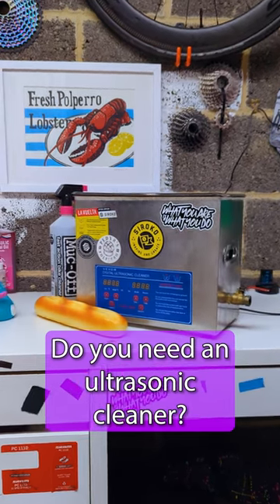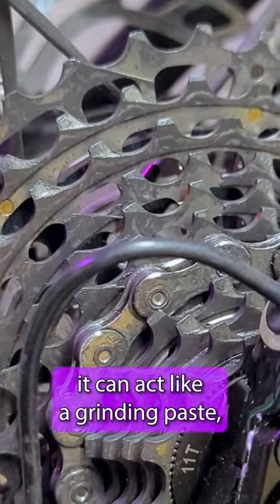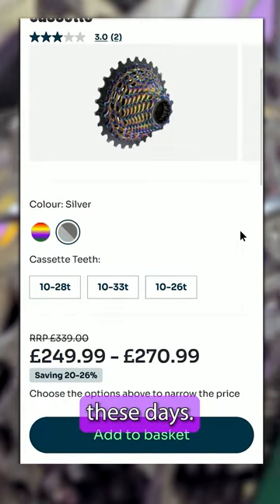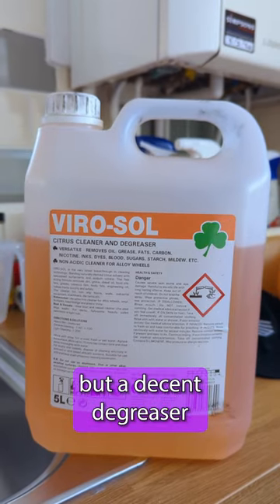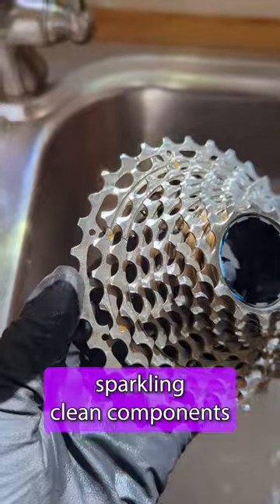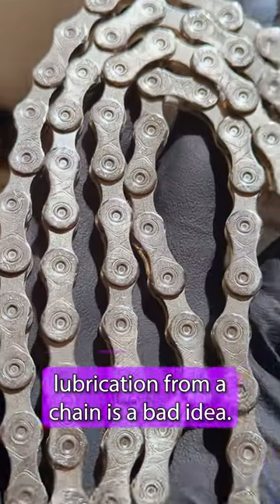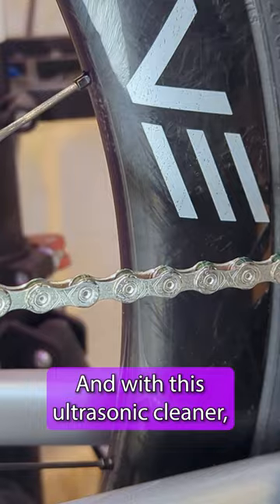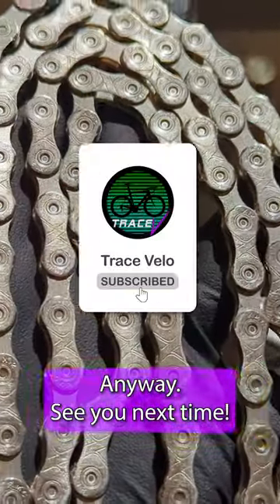Ultrasonic bike cleaning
I've had this ultrasonic cleaner for a number of years, and use it every time I need to clean my chains or cassettes.

It cost me around £90 from eBay, and I can definitely reccomend it to make your life easier!